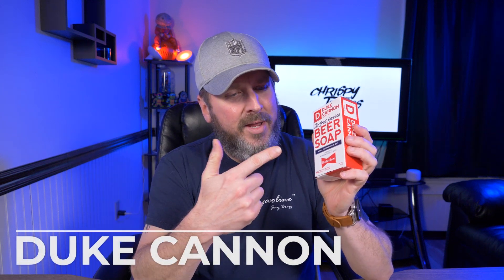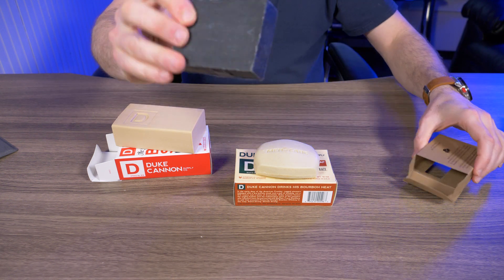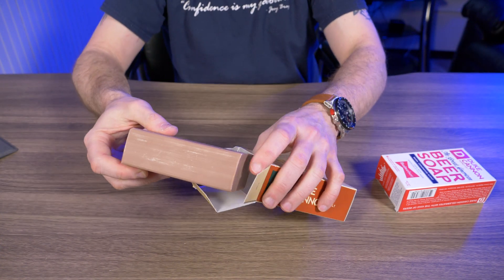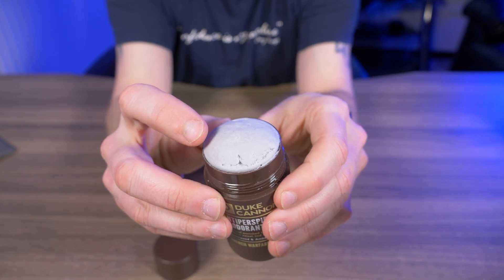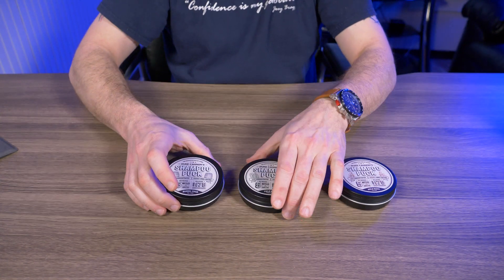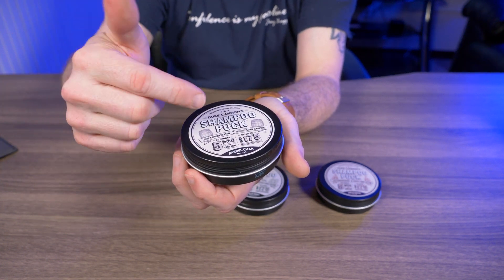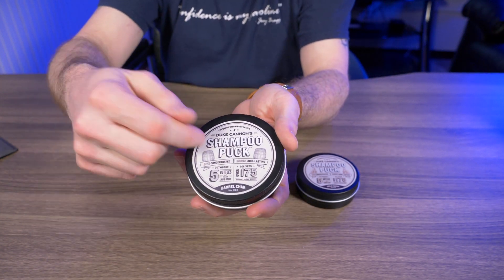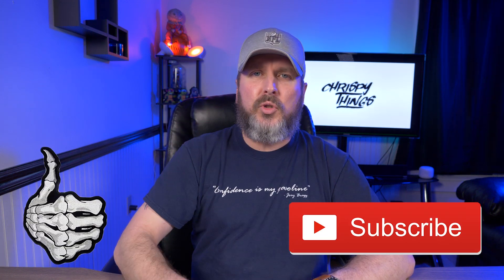Duke Cannon Products: Beer Soap & Shampoo Pucks? Guy Things Ep. 2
Duke Cannon Beer Soap & Shampoo Pucks for Men:
In episode 2 of "Guy Things" I take a look at Duke Cannon products specifically designed for guys. They have 3 different types of shampoo pucks weighing in at 4.5oz.
And their soaps are huge! Each weighing 10oz! I have their Budweiser Beer Soap and one that is made from bourbon. You'll want to check these out for yourself.

Original Music:
Jim Taylor